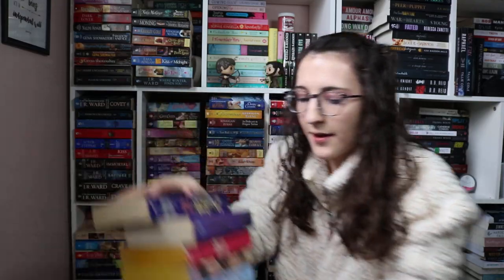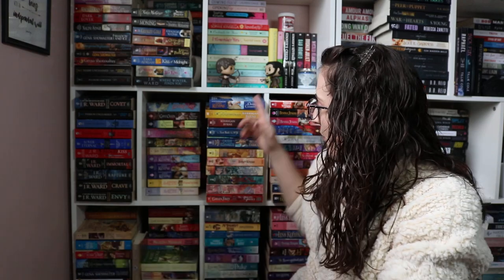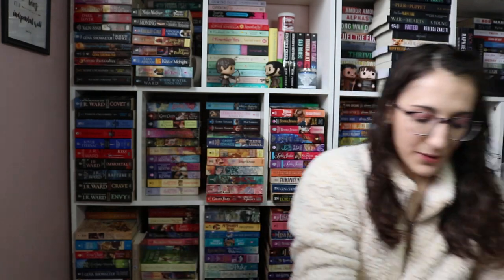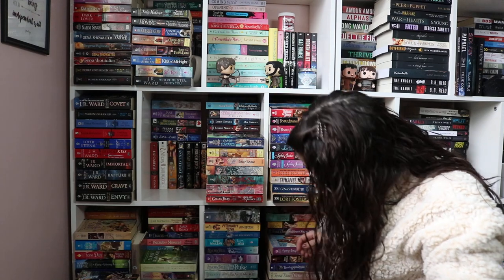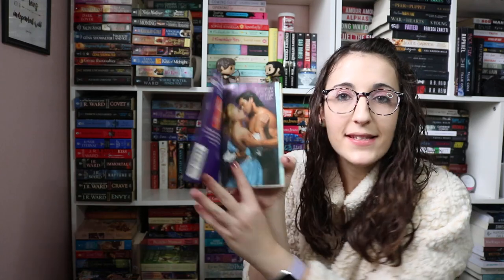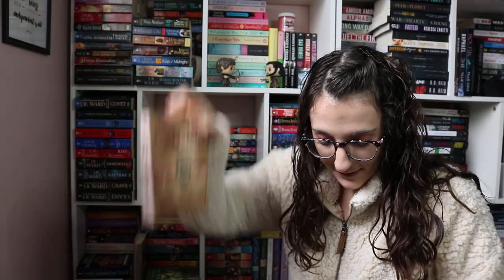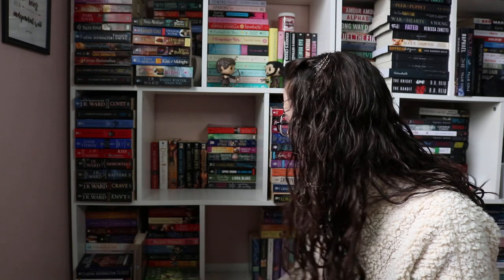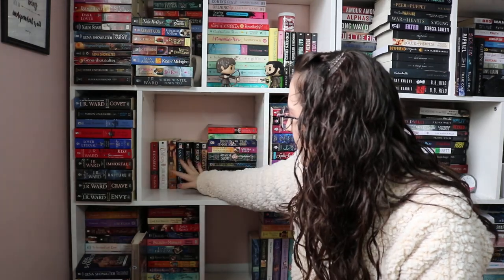Organize My Shelves With Me [all of my historical romances!]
My Book Sleeve Shop

Try Book of the Month and get your first month FREE!